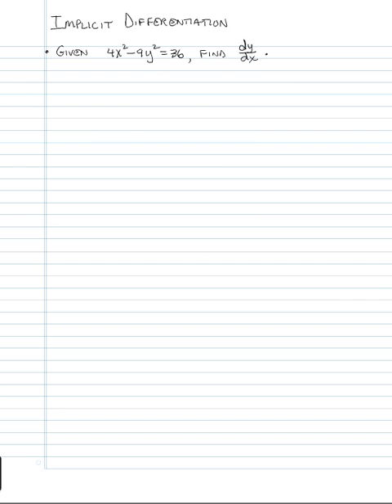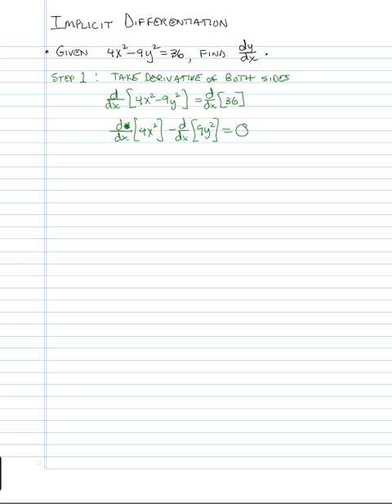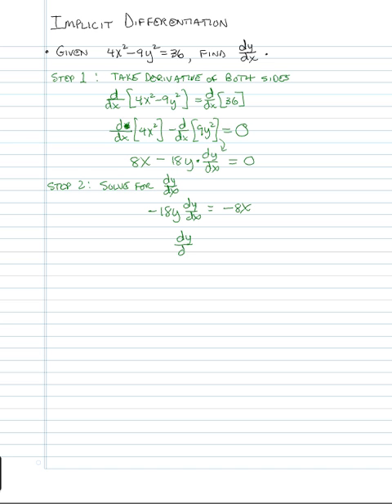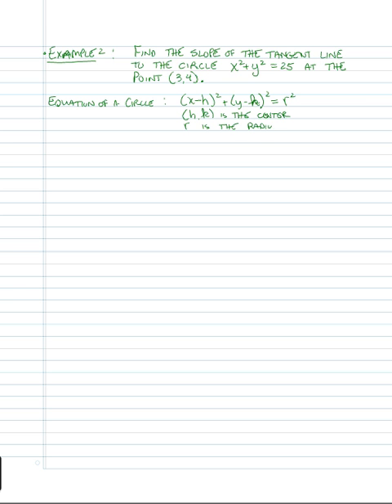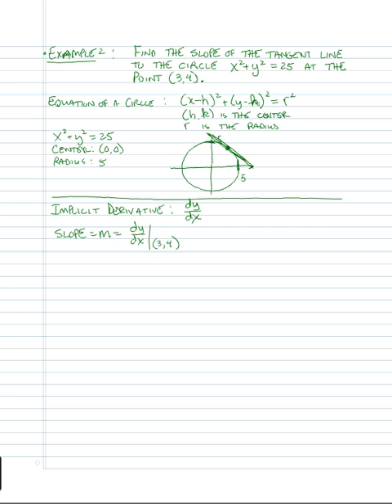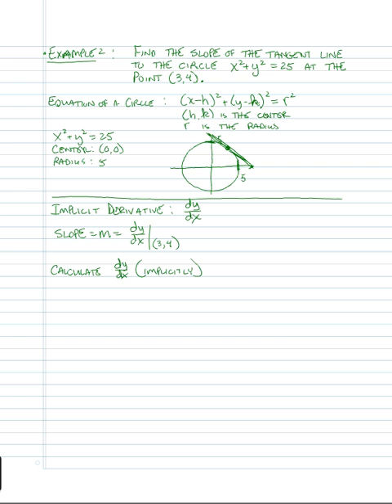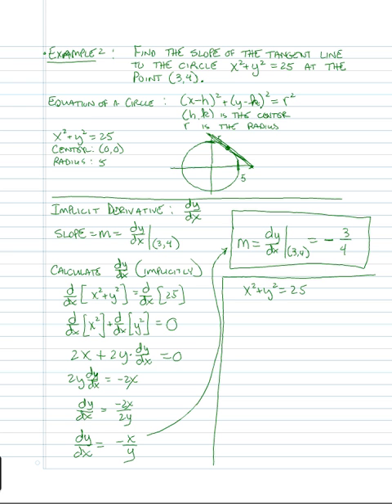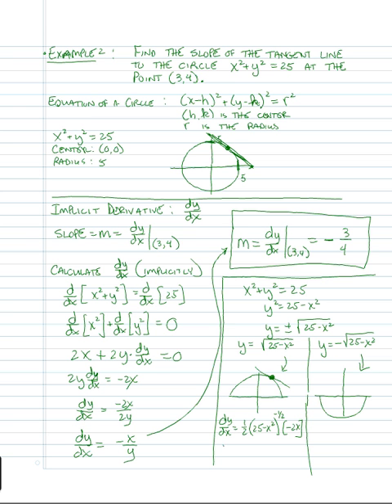14.4 Implicit Differentiation - Examples 1 and 2